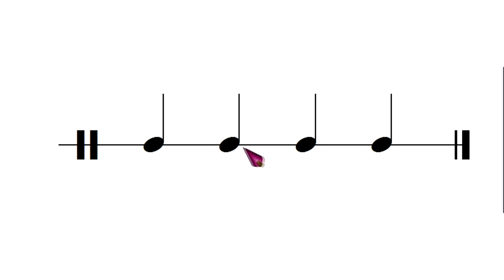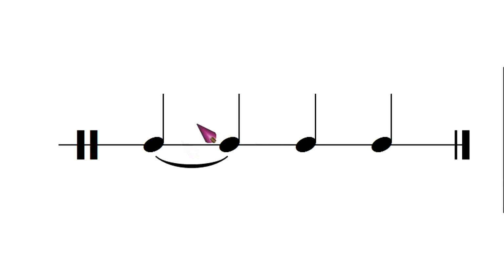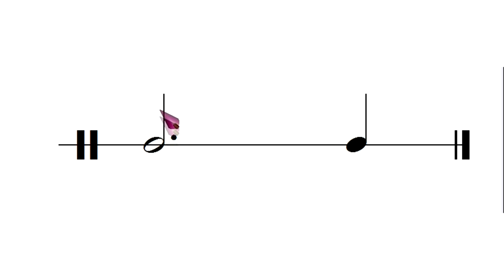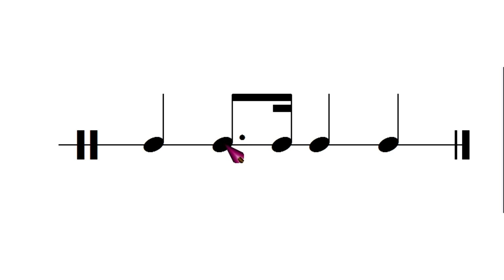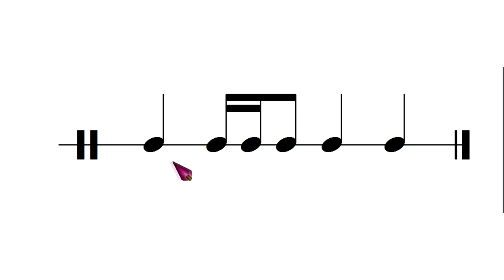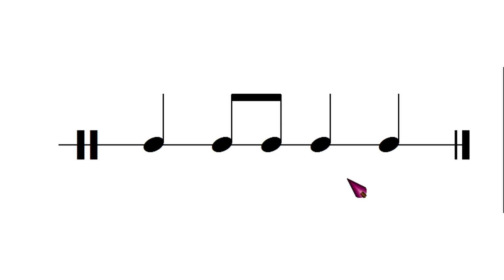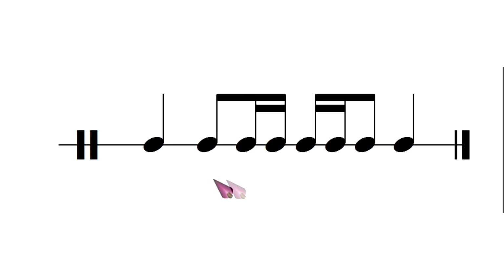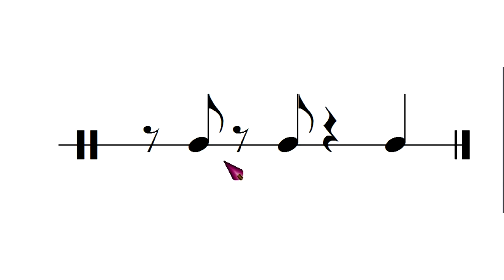Learn to read and write rhythms. Musical figures explained at last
Here we are learning to read and write rhythms. Usually, musical figures are explained in terms of value (one quarter note equals to 2 eighth notes, etc). Here we explain it from the musical point of view and in the context of a musical environment.
or buy our book about rhythmical practice with this approach in Amazon:
"Learn to Read Music Rhythms: A step by step rhythm training course" by Marcello Palace